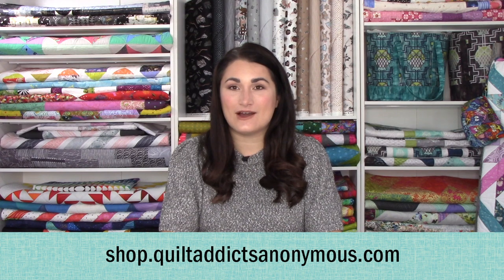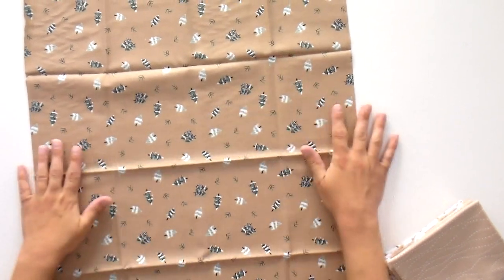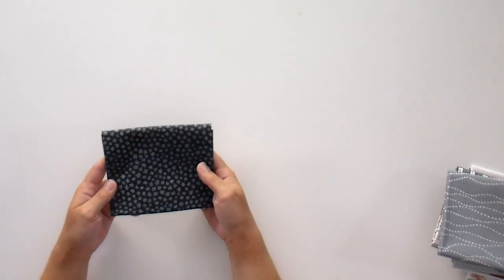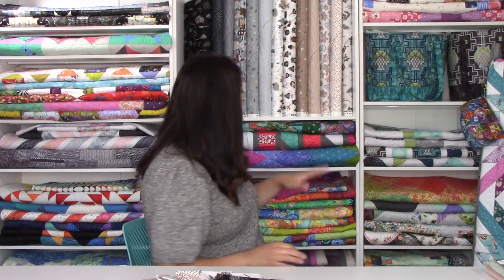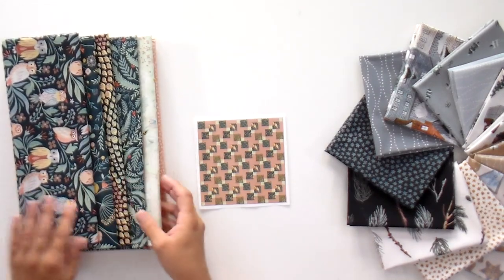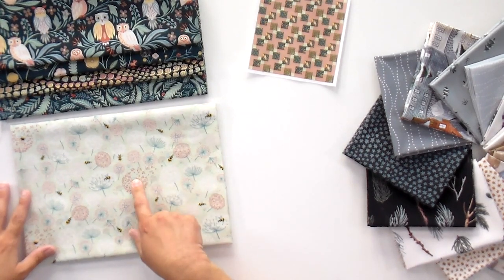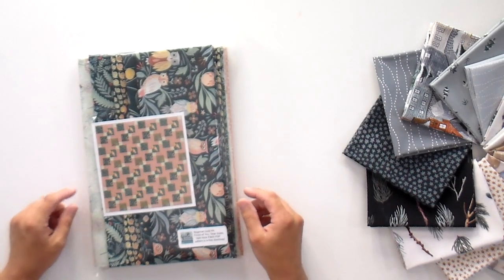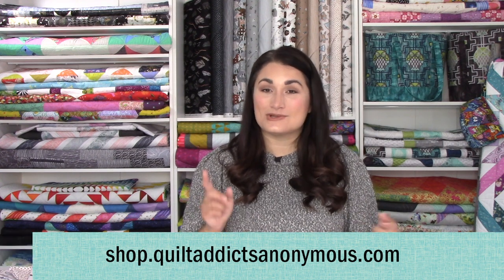Time to Start HOLIDAY SEWING Projects!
Picture this ... it's Christmas Eve. You just said goodnight to your family and are able to enjoy a nice cup of hot cocoa in front of the fire while listening to Christmas music because you don't have to stay up until 3 a.m. binding your last quilted gift.

I know ... it sounds pretty crazy. But it possible if you start working on those holiday projects right now! We're starting to get our holiday prints in so you can start planning your handmade gifts so you can actually enjoy your holiday parties without worrying about what is left on your to-do list.

The first holiday collection to arrive is Winter Frost by Sara Boccaccini Meadows for FIGO Fabrics. Its a great collection because rather than using traditional greens and reds, it is filled with winter scenes in grays and taupes. The effect is a very calming winter collection that can be out all season long.

We also got new beginner kits in the cutest woodland fabric, Frond of You from Dear Stella. This collection has the sweetest woodland creatures and garden delights and the colors are expertly coordinated between the prints to create a beautiful cohesive look in the quilt. Grab some yardage, a Split Nine Patch kit and our FREE pattern to make it.

Not shown on video is Tula Pink's latest release, Curiouser and Curiouser. We just got that in yesterday after I filmed the video. Check it out to see the color and design genius that is Tula Pink and add these goodies to your Tula stash!